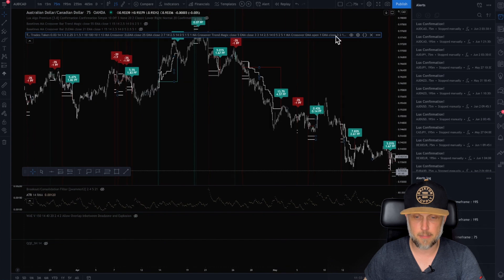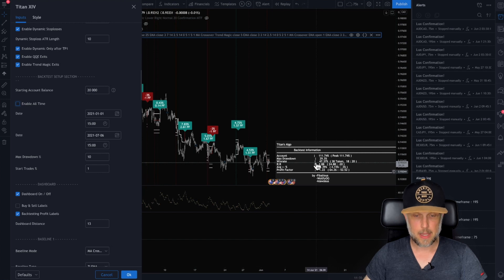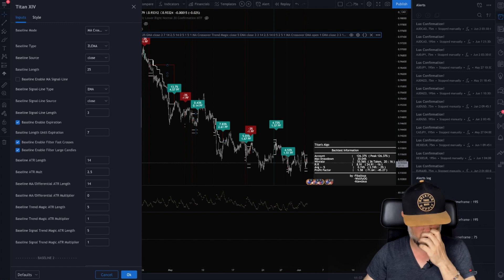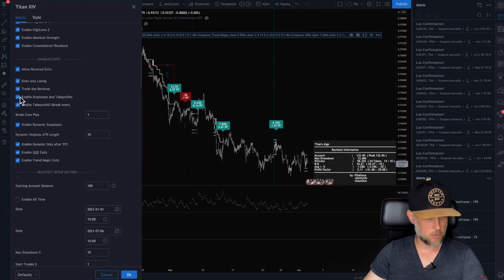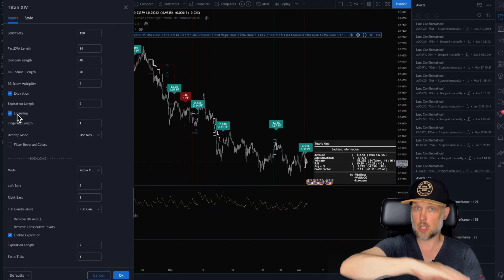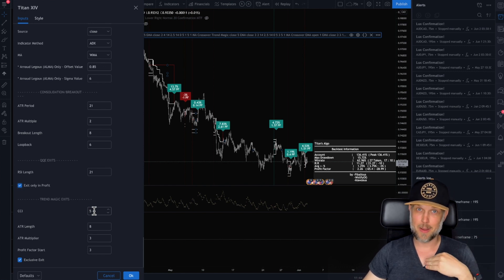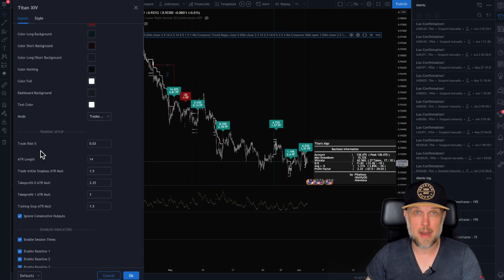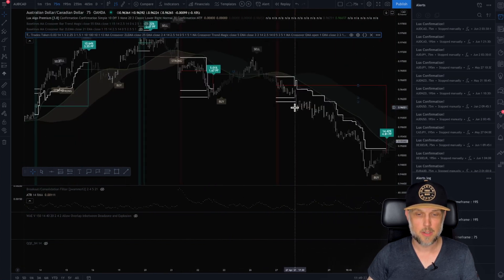Mother of All Indicators?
Building a strategy is what takes the most work and certainly weeds out the weak.

But sometimes, life bombards us and we just can't get the time to invest in becoming a trader.

I think this might speed up the learning and the strategy-building a LOT.

Plus, you can test your strategies faster

And even port your alerts directly into MT4 and MT5 - using this ONE indicator!

If you want to learn more about it and how it can help you with your trading, book my time

Join the Trading Titans group (and get access to this new and revolutionary indicator)